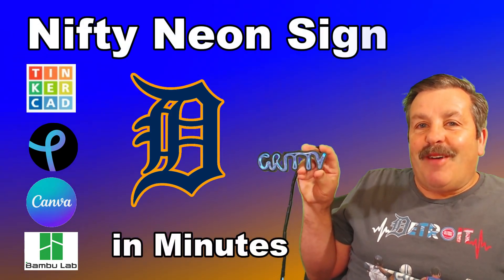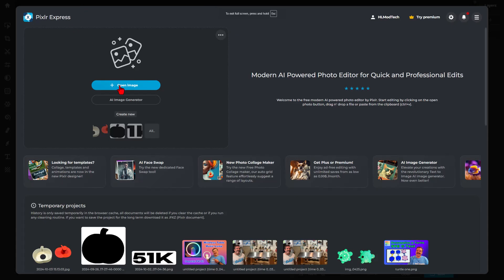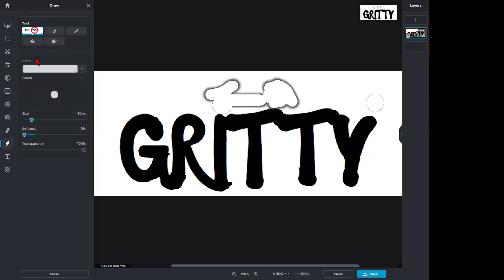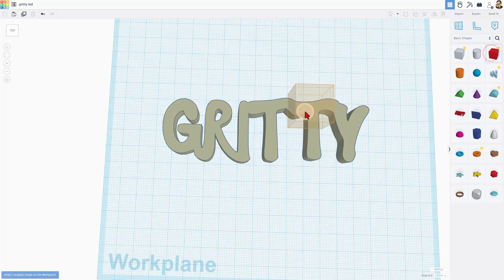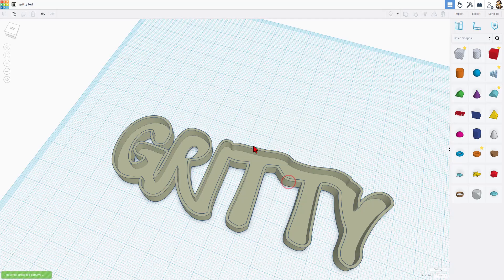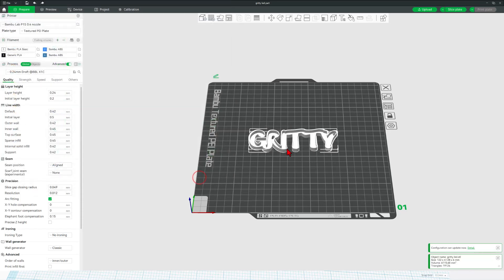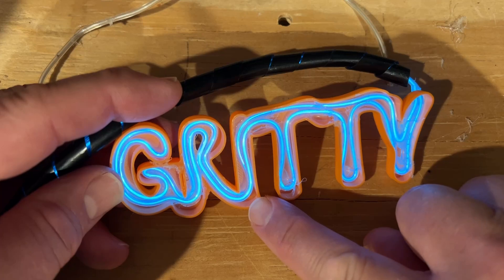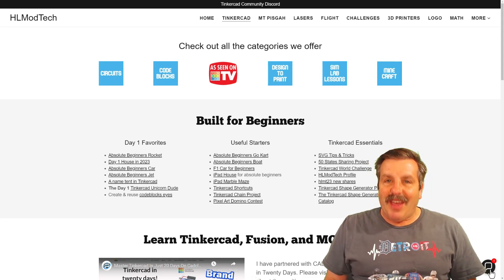Make a NEON LED Sign in Minutes! Canva Tinkercad & Bambu Labs for Beginners!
Make a NEON LED Sign in Minutes! Canva Tinkercad & Bambu Labs for Beginners! Check out how easy it is! Since it is a one-color print the technique will work with any 3D printer too! Have a glorious day and keep Tinkering!